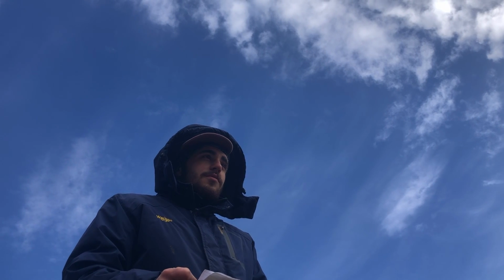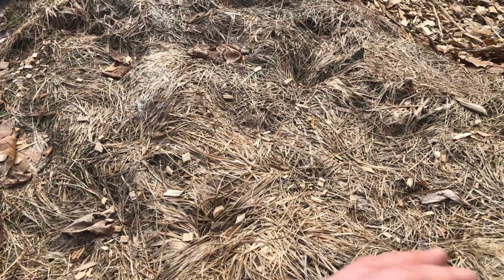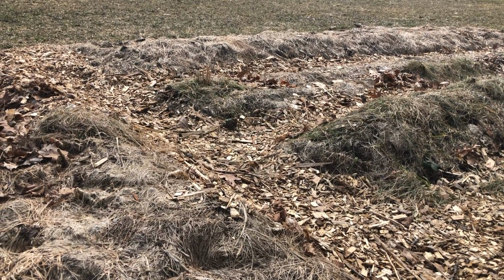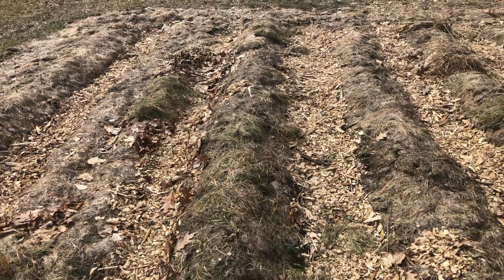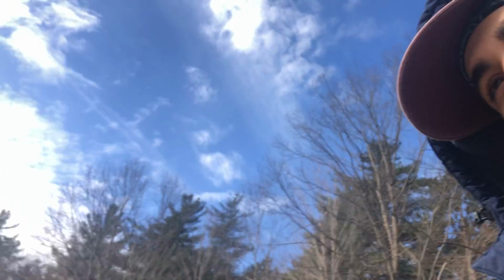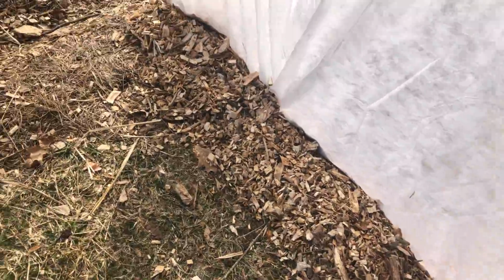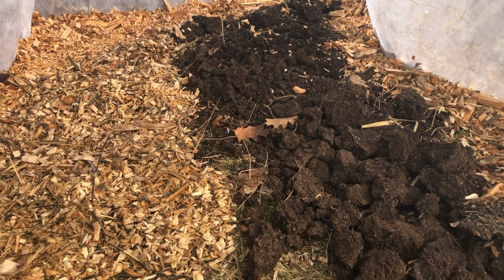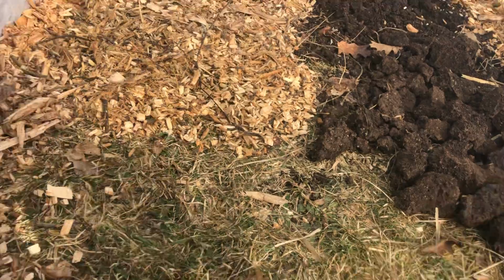MINI COLD HOUSE! 2/24/22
it's Thursday

-This week up at the hill, Mini Cold Frame!

-Weekly Temperatures Spike up/downs

-What is the plan for mid-winter through Early spring- Keep the soil covered.

-Tomato's? - when to start them and why.

-What is no-till? , thoughts and ideas.

Greetings to all, it is Mid-winter with the vernal equinox about a month out, spring can almost be tasted. Seems so close but still so far away. In the meantime J takes advantage of the warm spelt this week to put up a mini cold frame, along with examine the beds for the first time in about 2 months. After being frozen, covered with snow. March, April, and May will see many more fluctuations - through it all slightly getting warmer- Allowing for cold hardy seeds to be direct sown asap! ex. Carrots, Onions, Beets, Spinach, Asian Greens. Coming off of that 2/22/2022 week with the full moon, energy is high. See you soon.

The Grass Fed Garden is inspired by Jim Kovaleski.